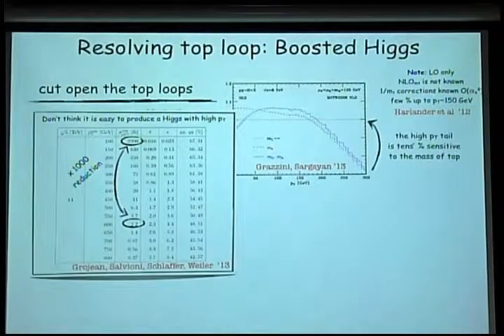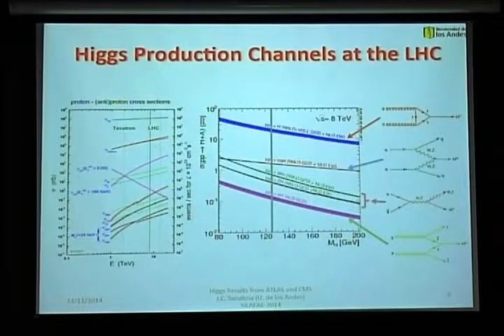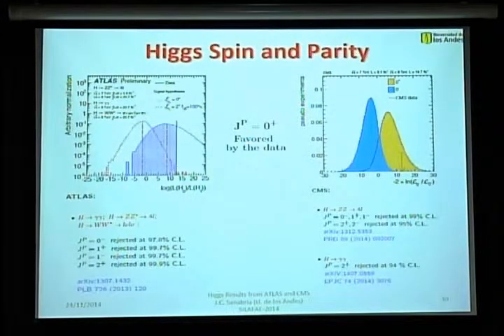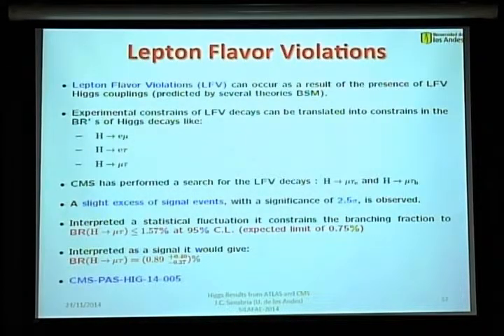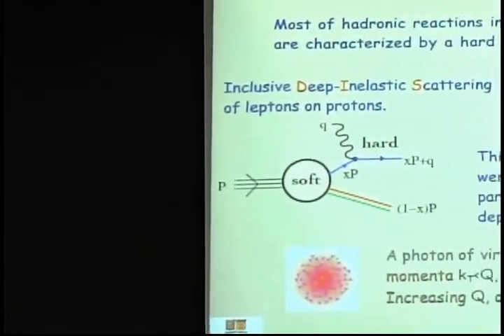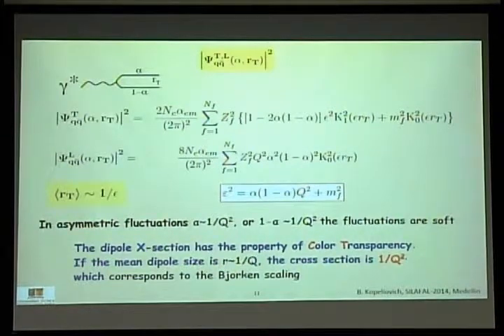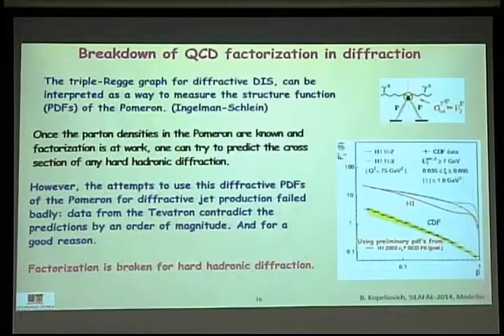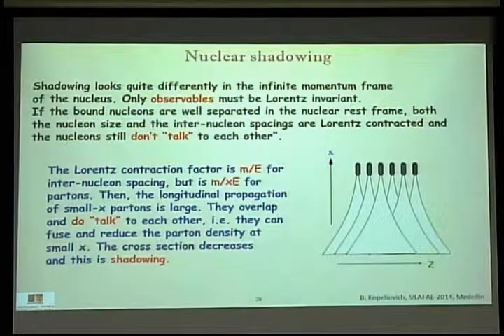SILAFAE NOV 24 PART 2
Jump to the modification interfaceHiggs LHC results (ATLAS+CMS)

Place: RUTA N, MEDELLIN COLOMBIA
Calle 67 Nº 52-20 - Piso 1, torre A. Medellín, Colombia.

Room: Main Auditorium
Starting date:
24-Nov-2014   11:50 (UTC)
Duration: 01h00'
Presenters: Prof. SANABRIA, Juan Carlos